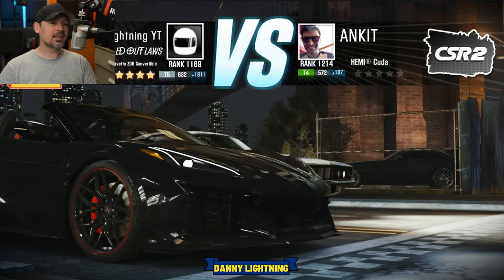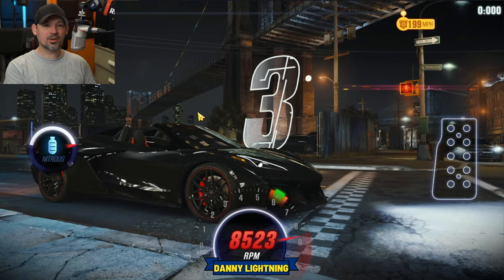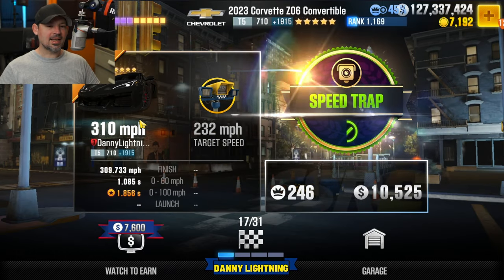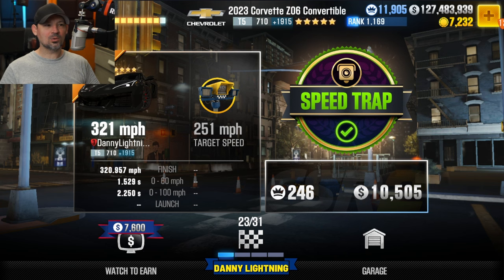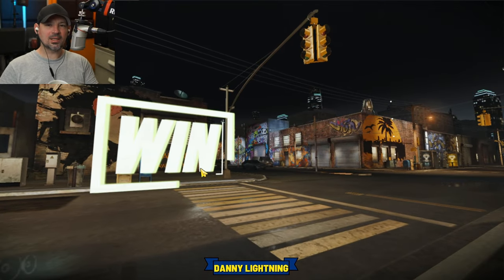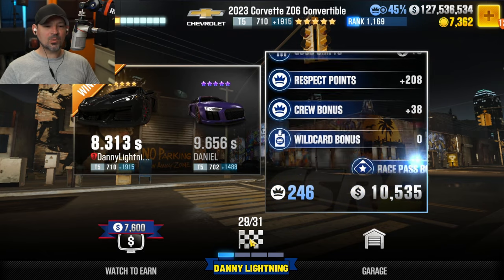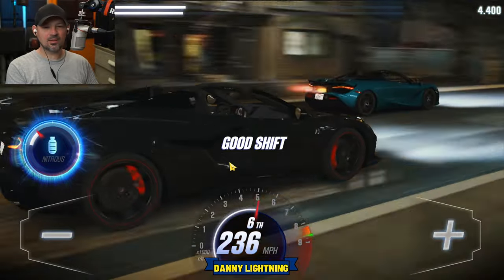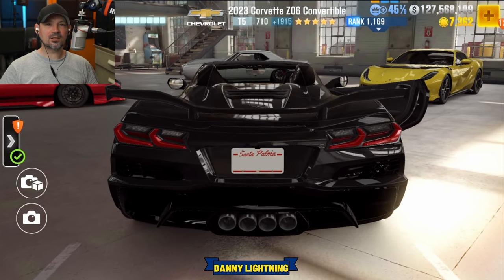CSR2 Prestige Cup Final Times | 2023 Corvette z06 convertible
-CSR2 Prestige cup final times season 204, prestige cup times to beat danny lightning  | is your 2023 Corvette convertible fast enough to beat the prestige cup in csr2 racing ?

Join This Channels Membership To help out and Get A Few Fun Perks too !!, memberships starts at just a couple of bucks.

-Stage 6 Effects Spreadsheet Link. The Info is on Tab 2 of the spread sheet

-Here is one More Stage 6 Effect Spreadsheet, this spread sheet has several different tabs, one Tabe for Each tier